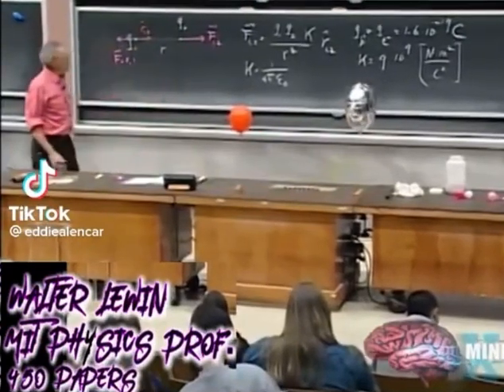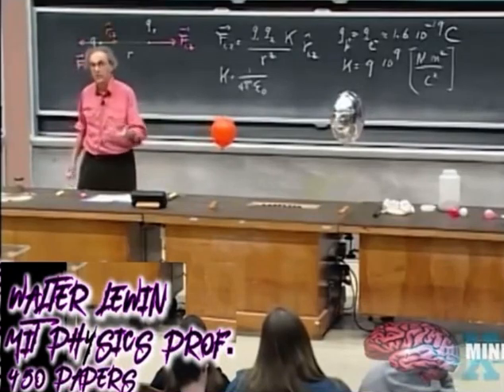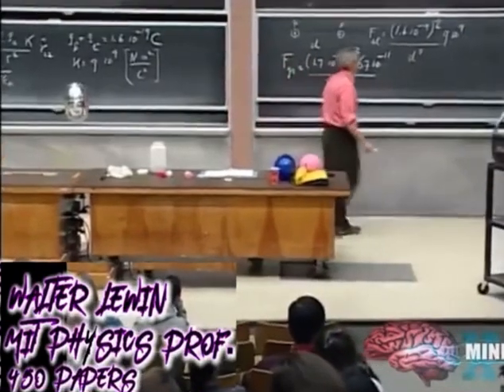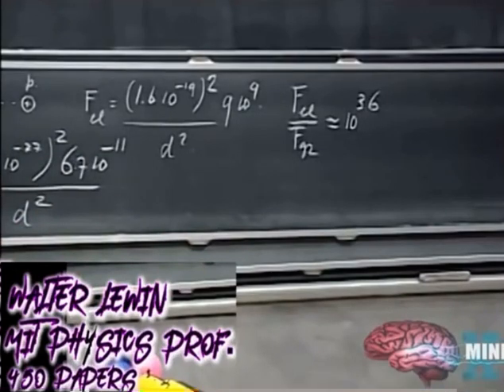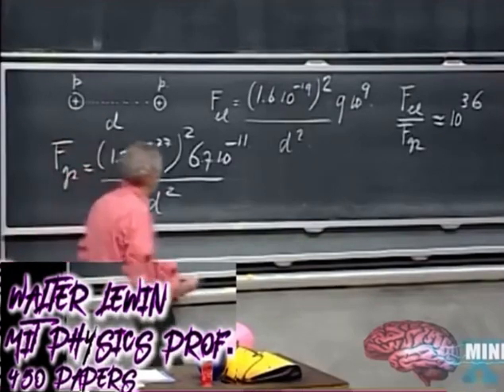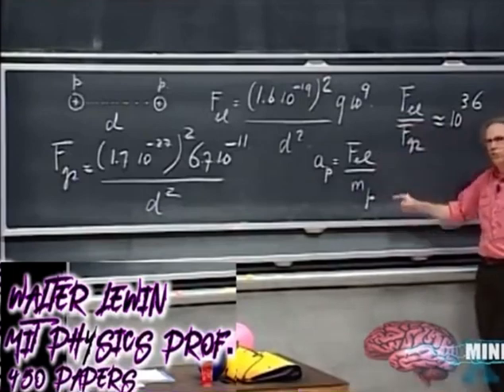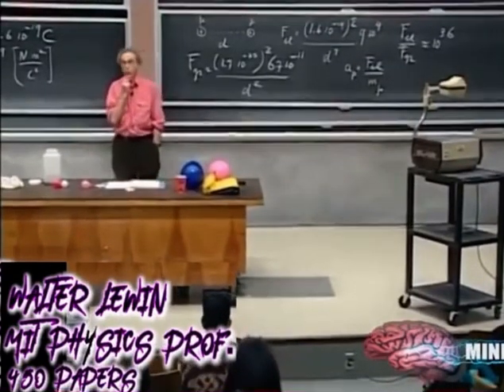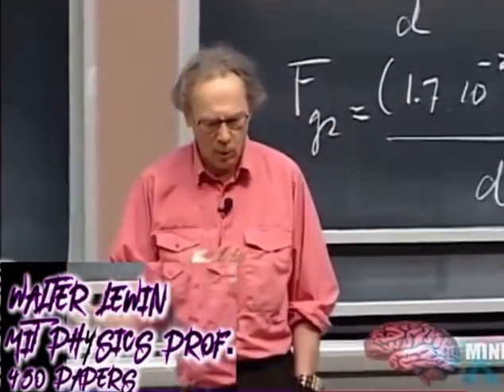Gravity. New teaching. Gravity is mostly electricity. Claims MIT professor. (That’s heavy!)